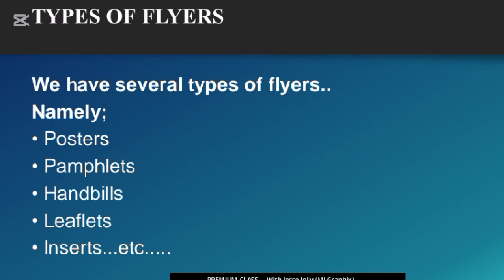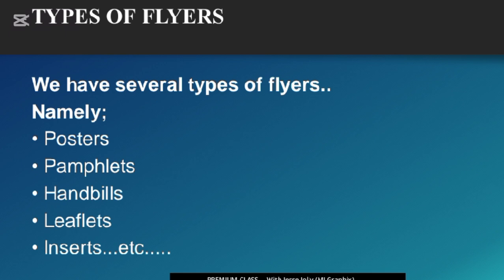Lesson 3 UNDERSTANDING FLYER DESIGN TIPS